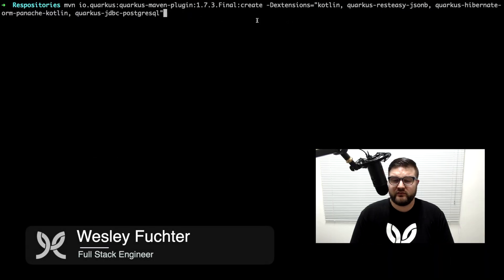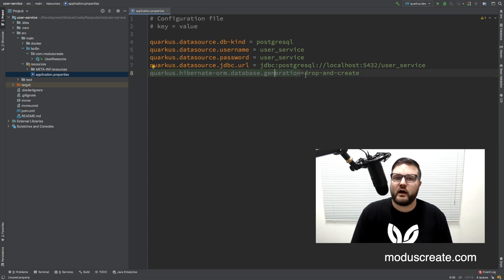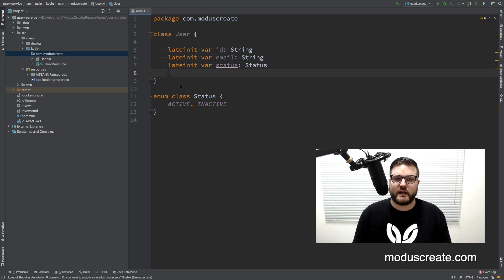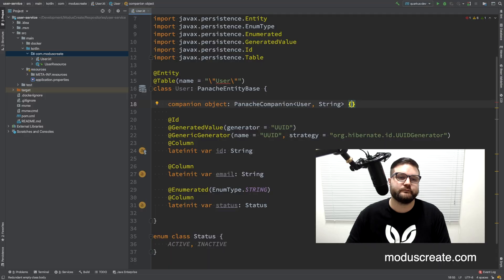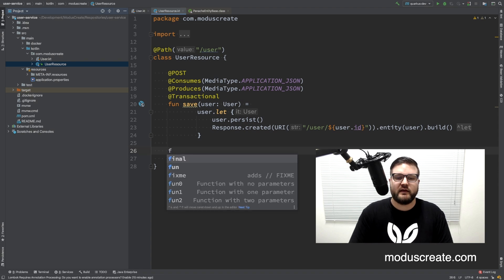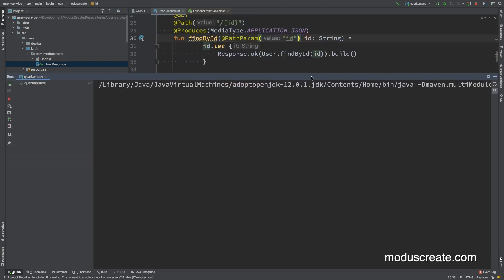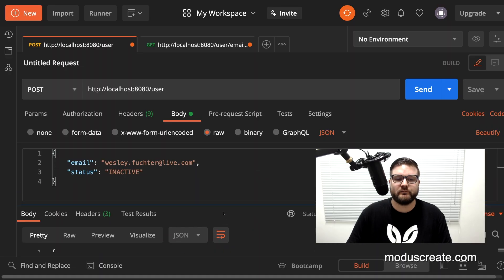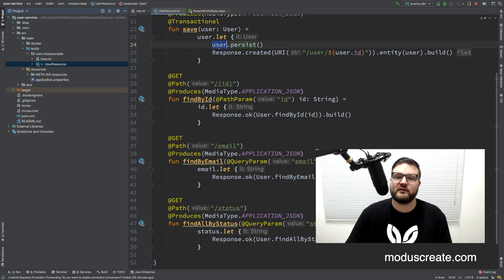How to Use the Hibernate Panache Extension with Kotlin Support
In the past, many developers experienced issues using Kotlin with Panache in Quarkus. Fortunately, the new Hibernate Panache extension helps resolve some of those problems. In this video, Modus Full Stack Engineer Wesley Fuchter shows how to make a simple CRUD user service using the Hibernate Panache extension. He'll take you step-by-step from creating a Quarkus Kotlin project, setting it up with the new extension and testing the service, including showing the exciting feature of being able to search by id.

Timestamps:

0:00    Introduction
0:47    Create new Quarkus Project and Setup with Kotlin
2:21    Connect Quarkus Service to postgresql in IntelliJ
3:24    Create Kotlin Class
7:28    Add Companion Object
8:00    Create Endpoints to Add/Fetch Users
11:55  Run Test in Postman
13:15  Setup to Find User by Status and Email
16:22  Test Find by Email & Status in Postman

Want to take a look at Wesley's code from this demo? Here's where to find it